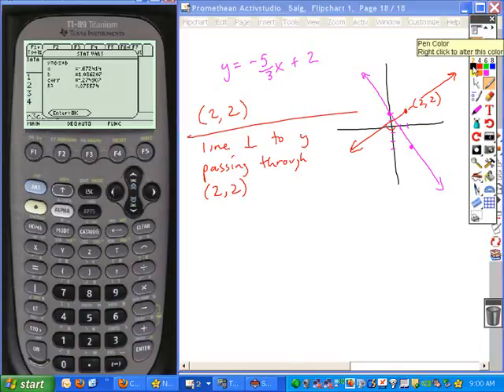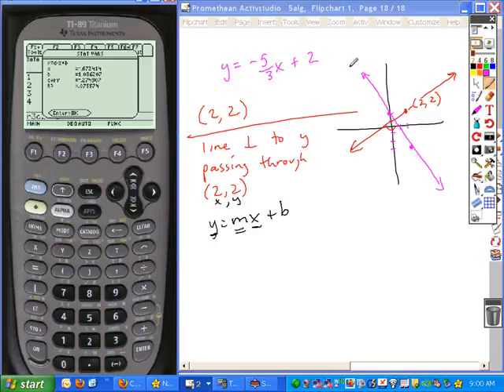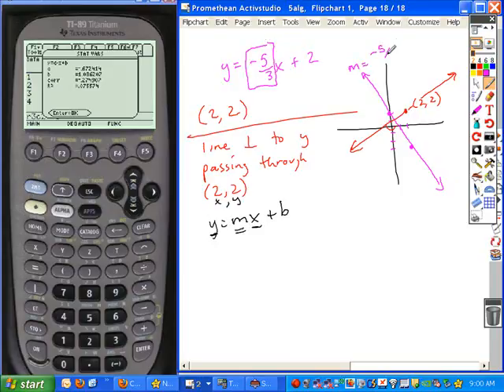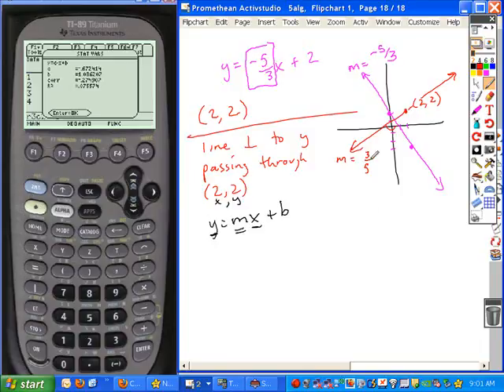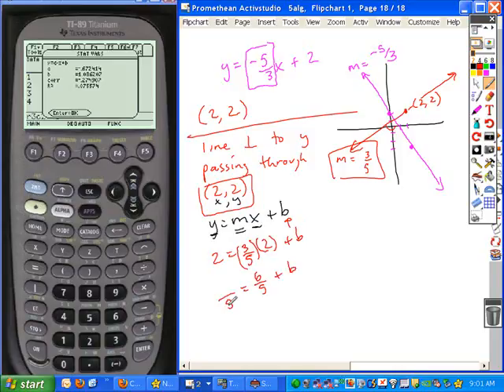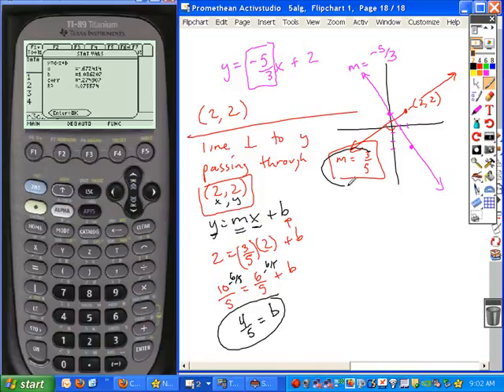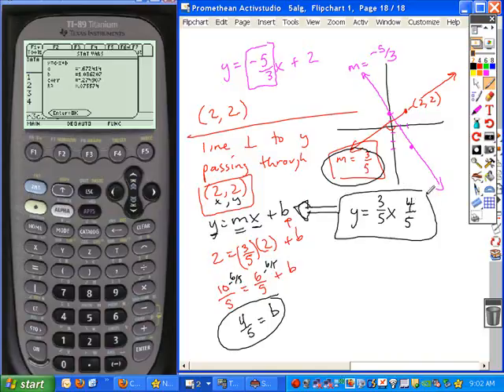5.3HW_Perpendicular_to_Line.wmv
5.3 HW - Perpendicular to a line